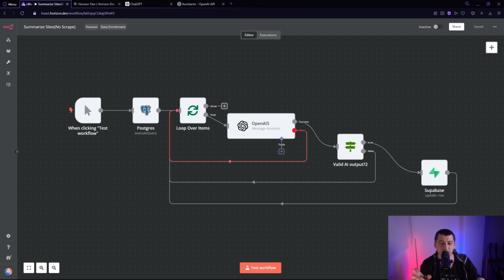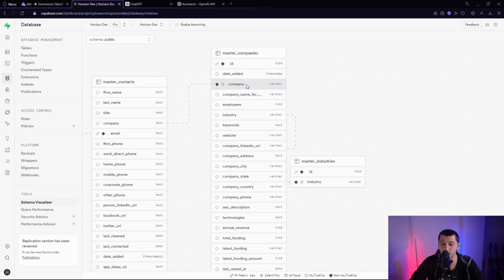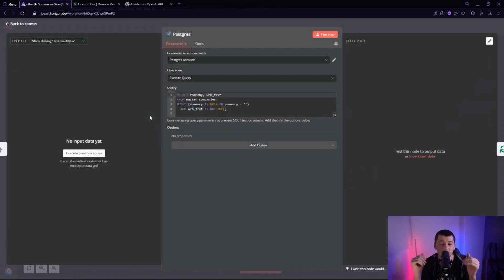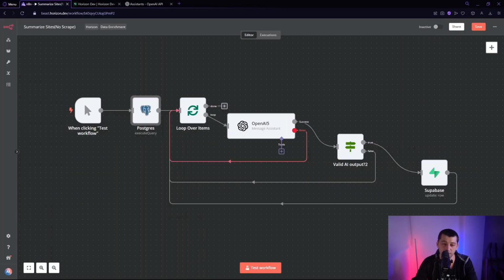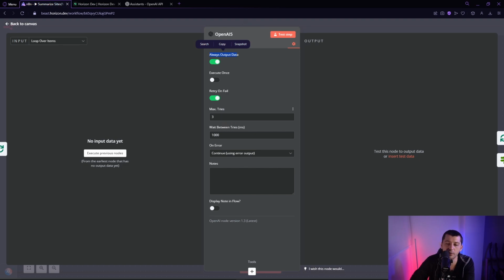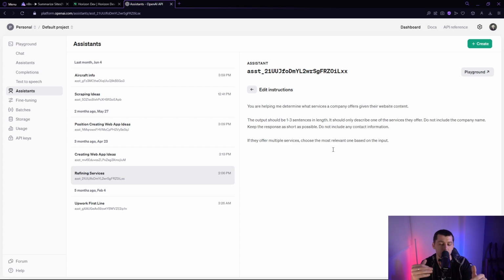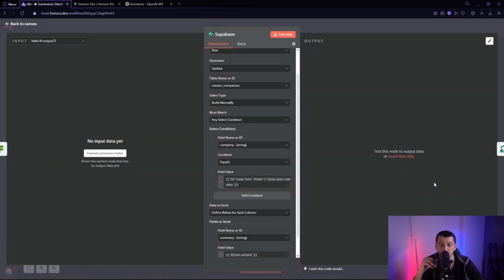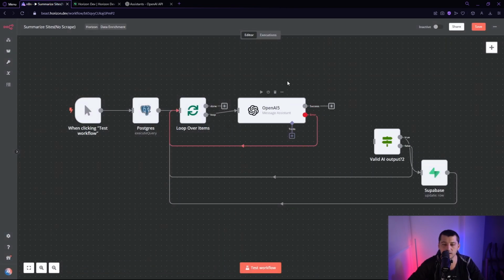How to Summarize Website With AI and N8N for Outreach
In this video, I’ll show you how to streamline your outreach efforts with AI and N8N. Learn how to create a powerful summarizer tool that automatically extracts key information from websites. We’ll dive into N8N workflow automation to automate web scraping, data extraction, and cold email processes. This will save you countless hours and help you generate leads more efficiently.

⏱️ Timestamps:
0:00 - How to Summarize Websites Using AI and N8N for Outreach
1:05 - Table Structure Database
1:51 - Creating the Postgres Node Query
3:02 - How to Batch Size Loop Over Items
3:31 - How to Create the OpenAI Prompt
5:12 - How to Filter the AI Output
5:40 - Updating your Database
6:18 - Testing the AI Output